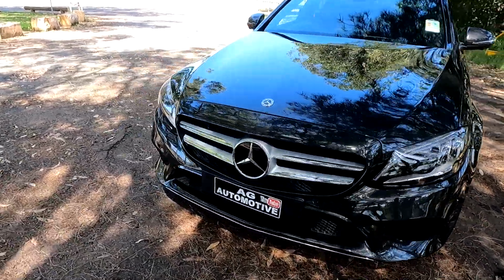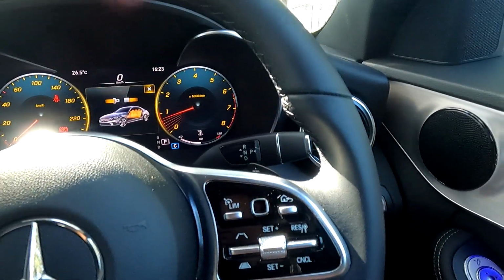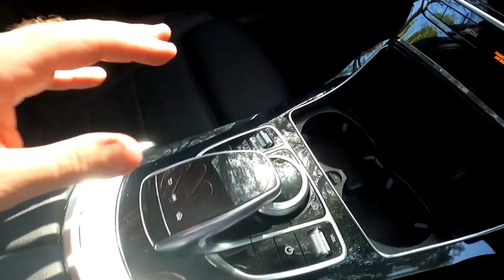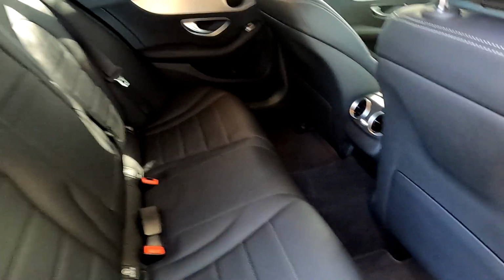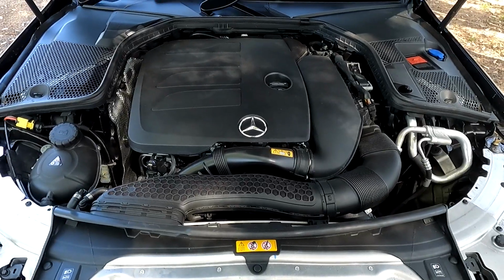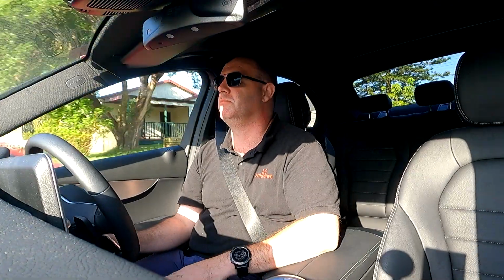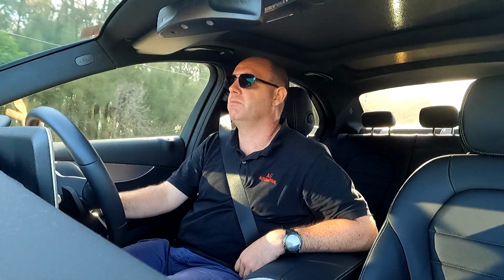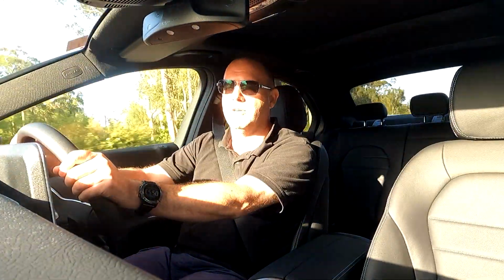2020 Mercedes Benz C300 Review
2020 Mercedes Benz C300 Review. The C300 is a bigger more powerful sedan than the c200. Its quick and quiet and smooth and powerful. The Engine is a 2.0L turbo charged 4 cylinder and produces 190kw of power and 370 nm of torque and thats mated to a 9 speed transmission. The Leather seats are on the harder side of softness. The twin screens do a great job and the steering is light and easy to use.
This one comes with the following features,

Vision Package
• Panoramic glass sunroof with roller sunblind & heat-insulating glass
• MULTIBEAM LED Intelligent Light System
• 360° camera
• Head-up display with virtual image windscreen projection

Thank you for tuning into this edition of AG AUTOMOTIVE.

AG Automotive likes communicating with viewers, so do please to leave a comment and I will respond to you, you also are allowed to leave a comment, note or message on the listed Social Media accounts below.

I would like to thank you, the viewer, for watching this installment of AG Automotive. It definitely makes a positive difference to me and the channel. :)